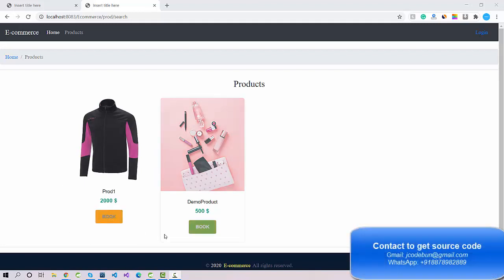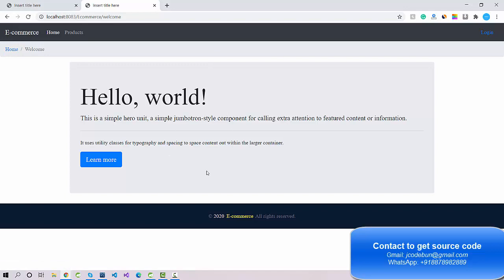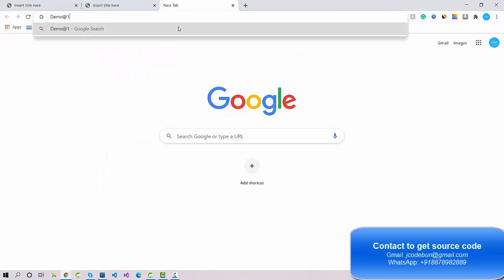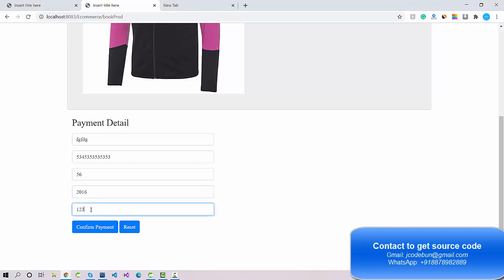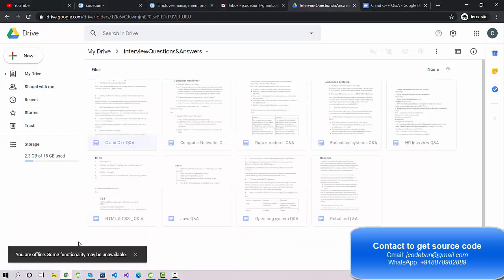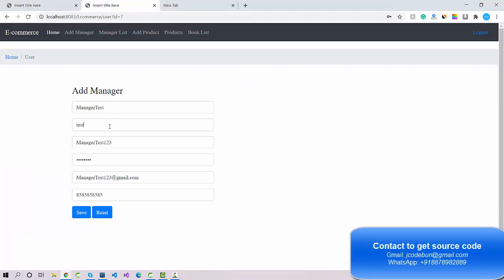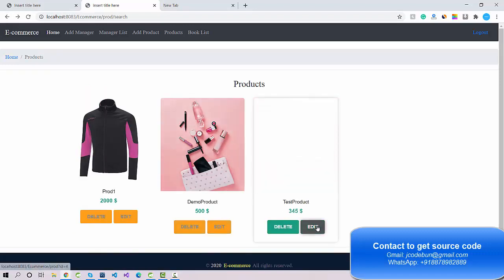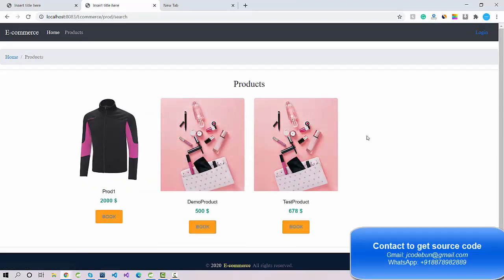E Commerce project in Spring and hibernate with source code and project report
Online eCommerce project in spring with source code and project report.